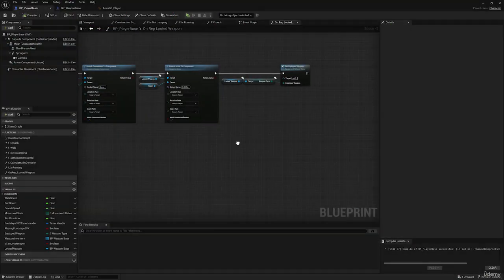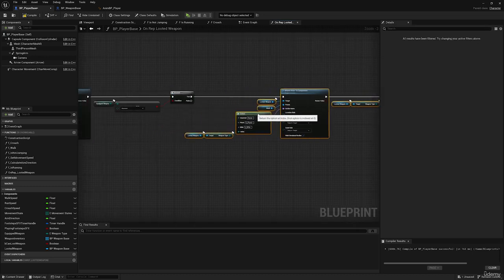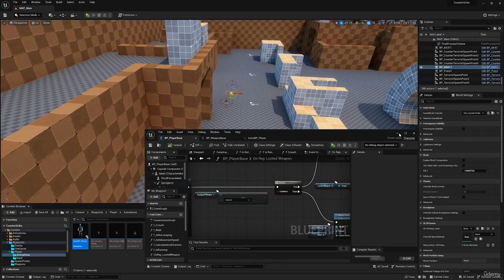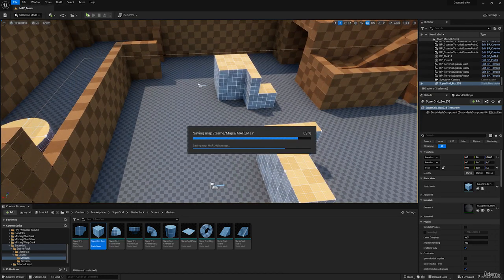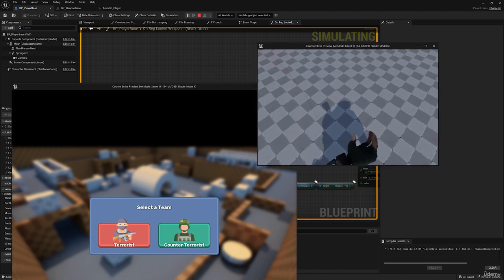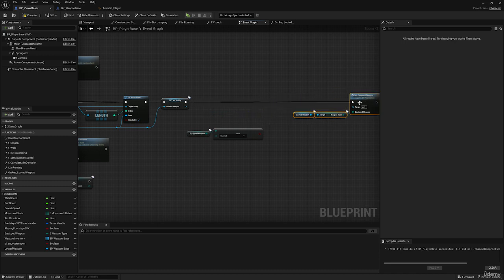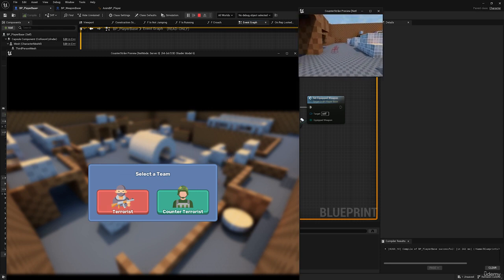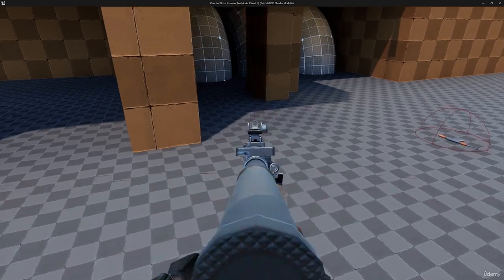012 Attaching Weapons to Back